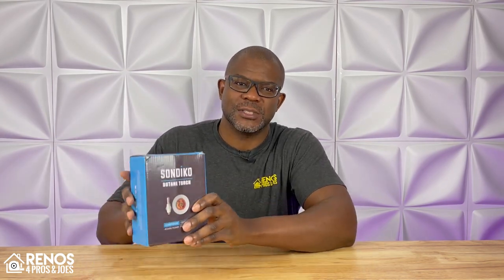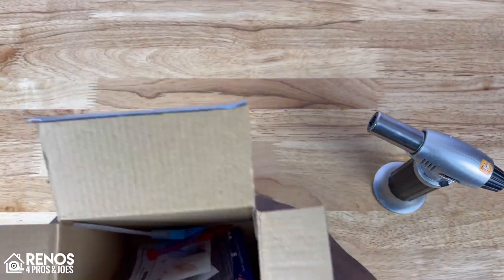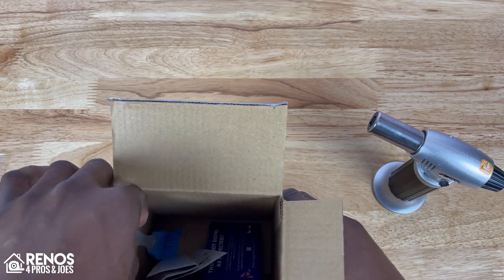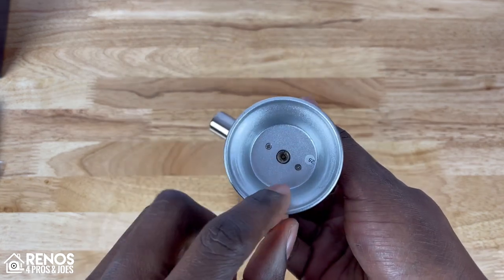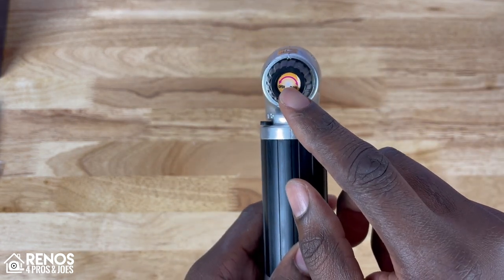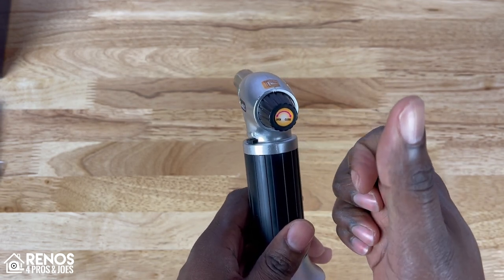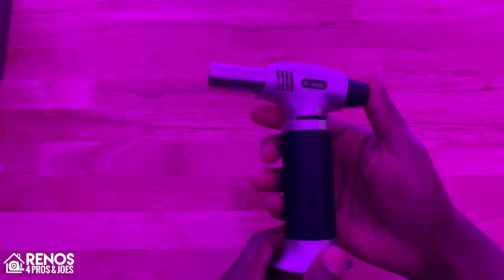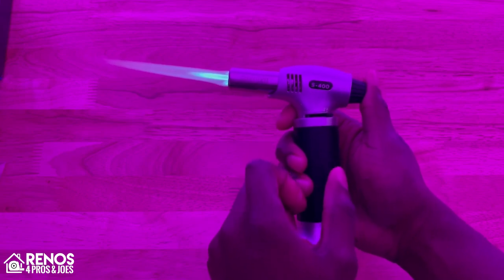SONDIKO Butane Torch Lighter